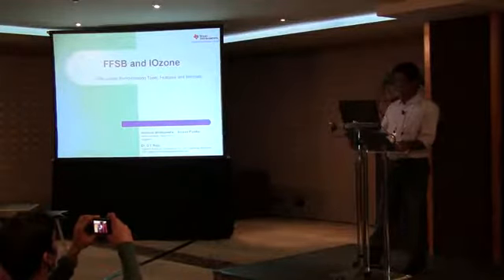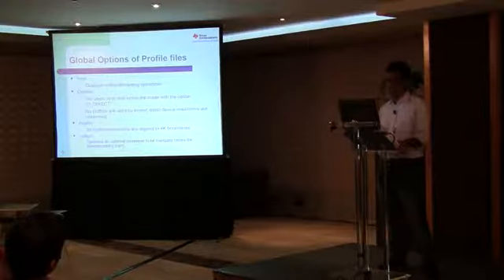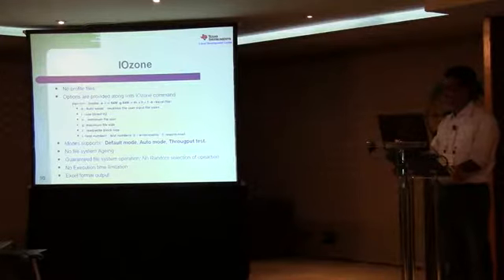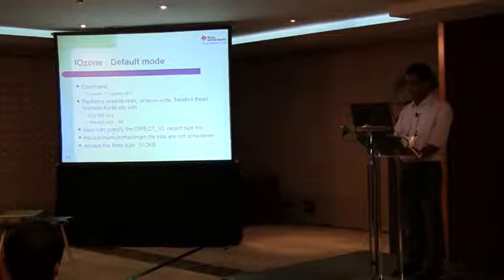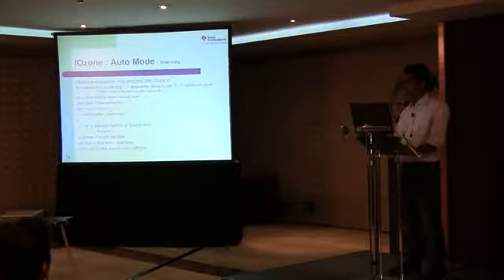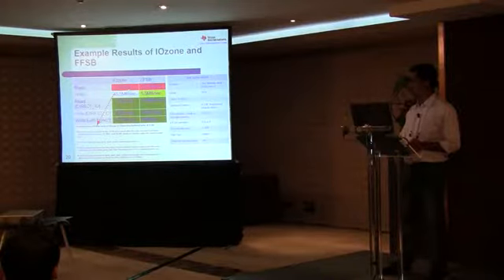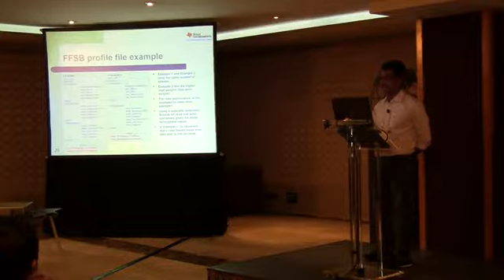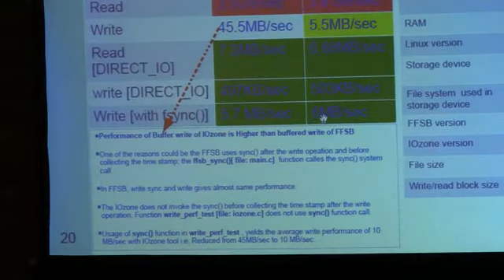FFSB and IOzone: File system Benchmarking Tools, Features and Internals - ELCE 2012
The IOzone is widely used File System Bench-marking tool in both linux and windows systems. The Flexible Filesystem Benchmark (FFSB) is a new cross-platform file-system performance measurement tool. It uses custom profiles as input to measure multiple file systems read/write performances. This paper identifies and compares these file system benchmarking tools in terms of the optimal usage techniques such as buffer size, number of threads, number of write blocks etc. Internals and features of these tools , and the necessary steps involved in the porting of benchmarking tools to different platforms are also discussed.  The depicted file system benchmarking performance numbers, in this paper,  are measured in both x86 PCs and ARM based SOC platforms.The audience for this presentation are the System Architects and Software Developers working on file systems,storage device drivers and Bench-marking tools.